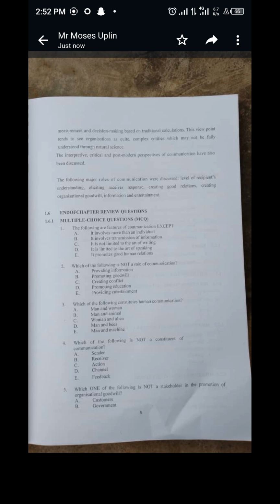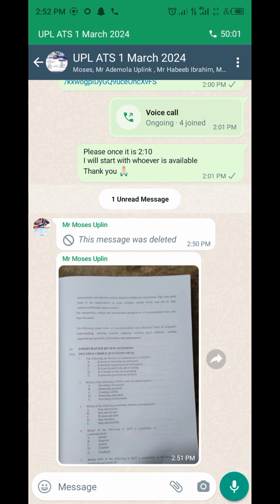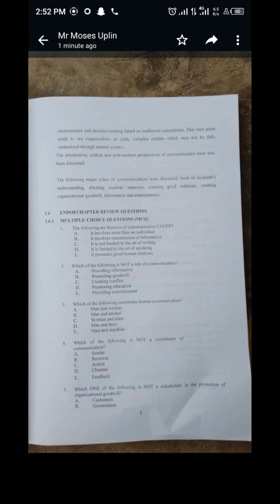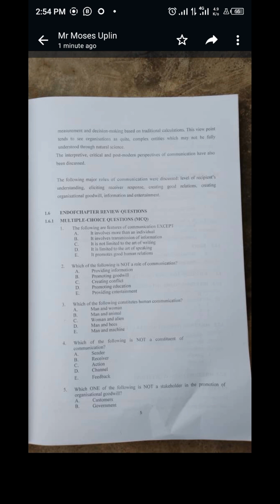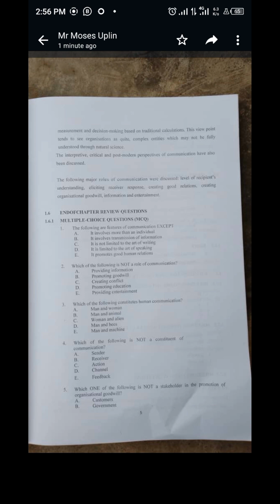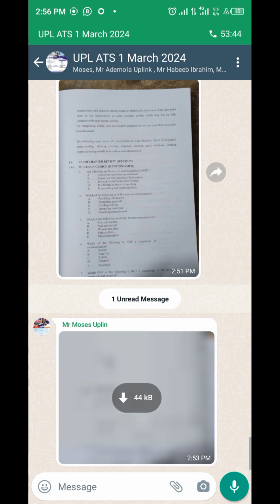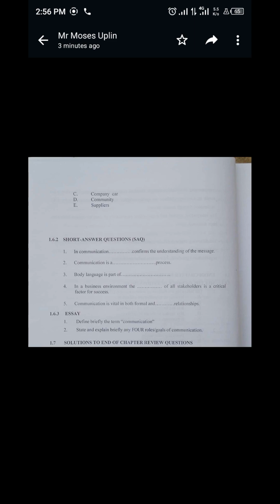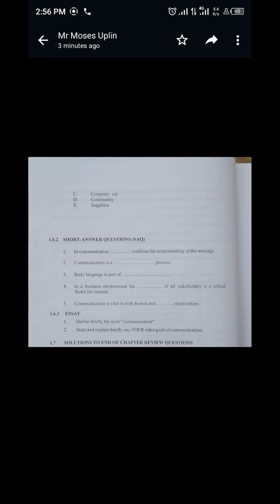UPLINK PROFESSIONALS, ATS 1 BUSINESS COMMUNICATION SKILLS - CHAPTER 1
FOR ONLINE ABD PHYSICAL CLASS
CALL UPLINK PROFESSIONALS